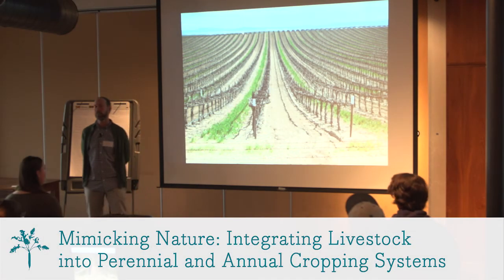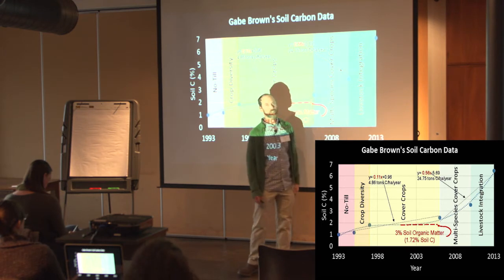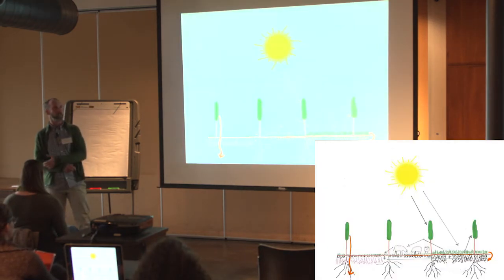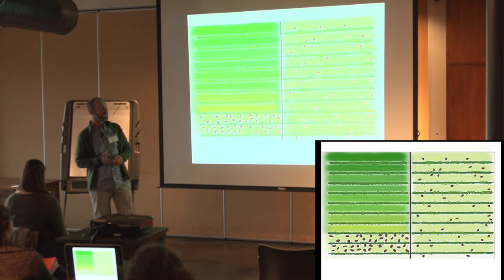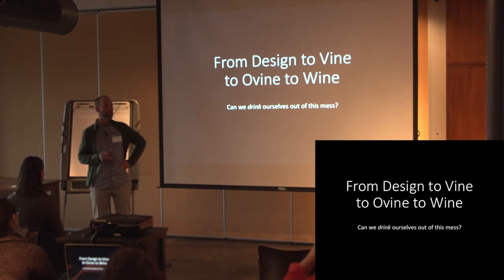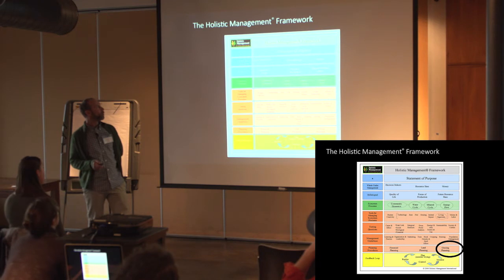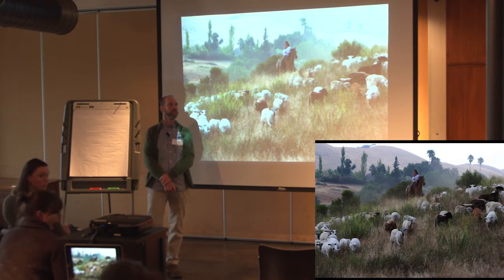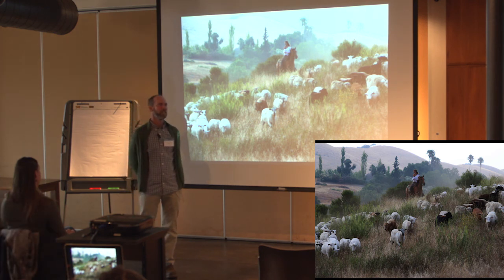Mimicking Nature: Integrating Livestock into Perennial and Annual Cropping Systems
Kelly Mulville from Paicines Ranch presents the benefits to soil health, crop quality, ease (and enjoyment) of farming, biodiversity and profitability of integrating livestock into cropping systems.